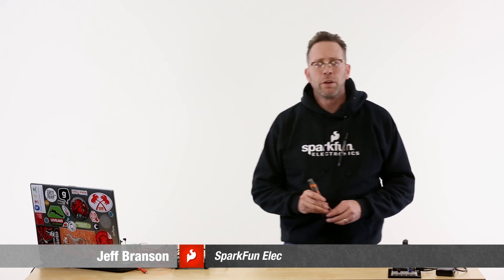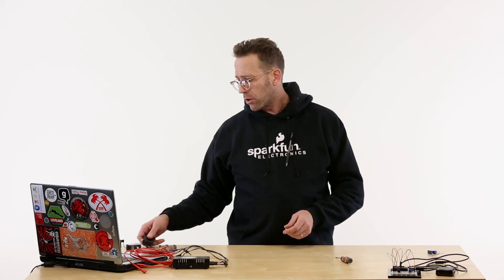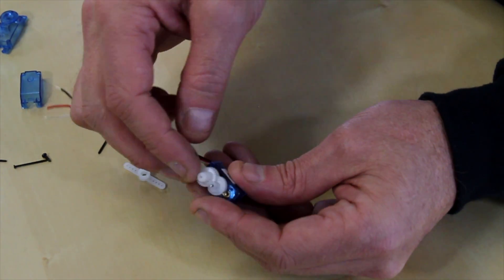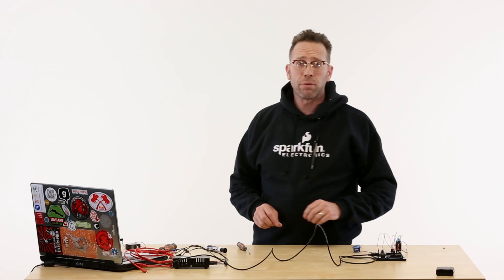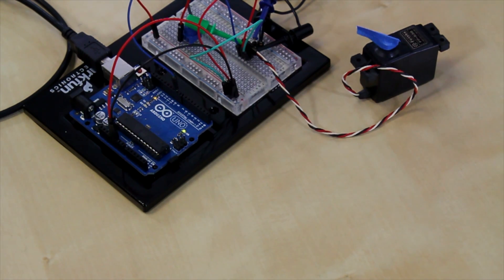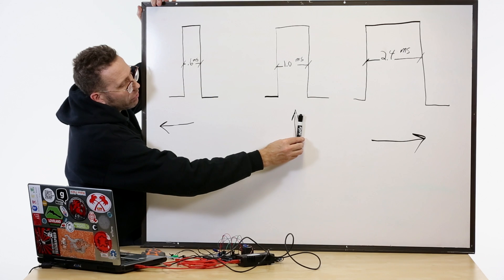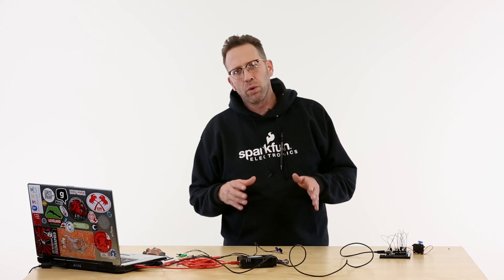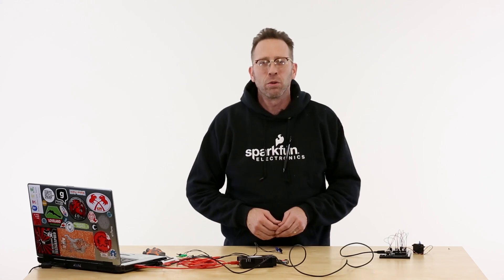SparkFun Intro to Robotics: Servos